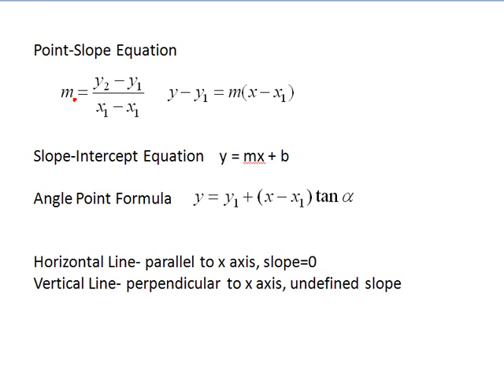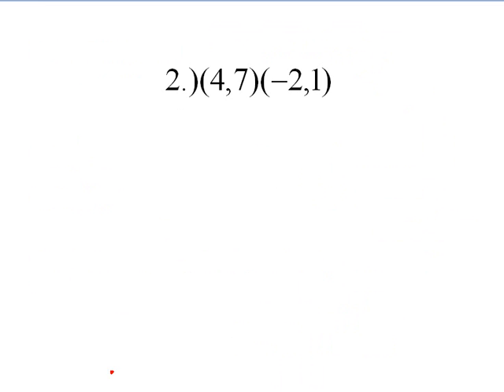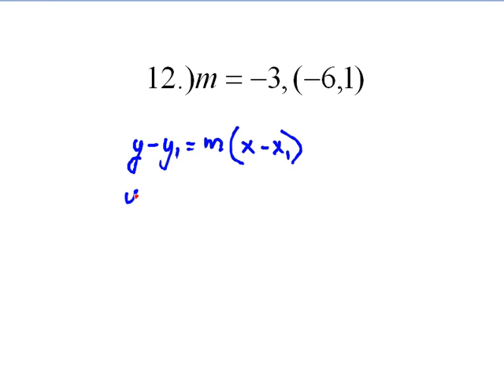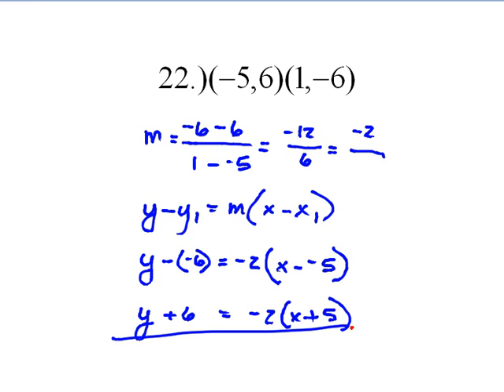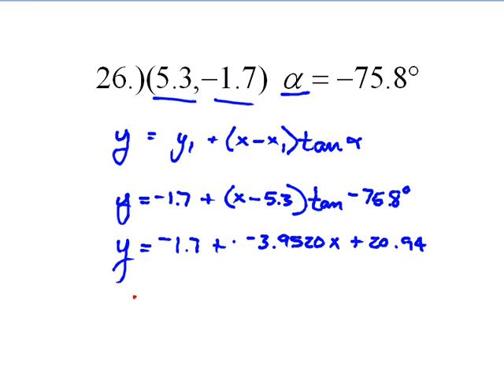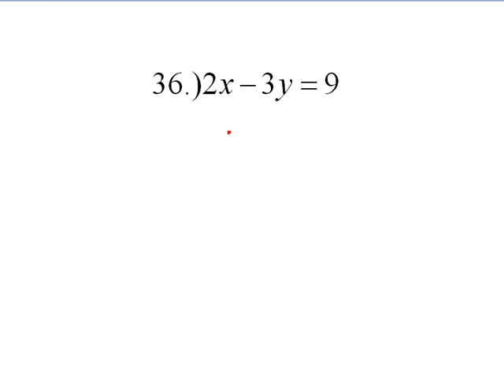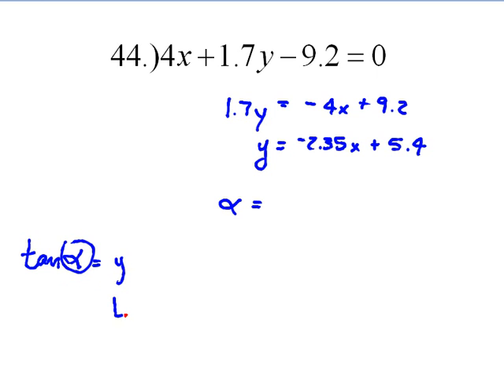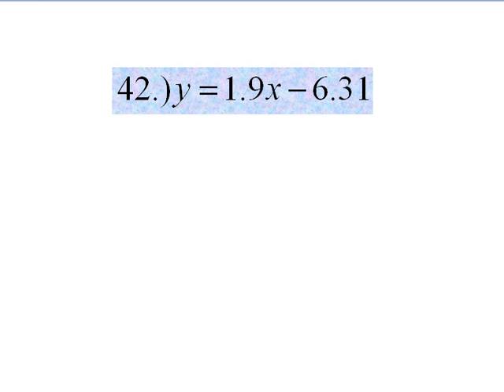Technical Math Systems of Linear Equations